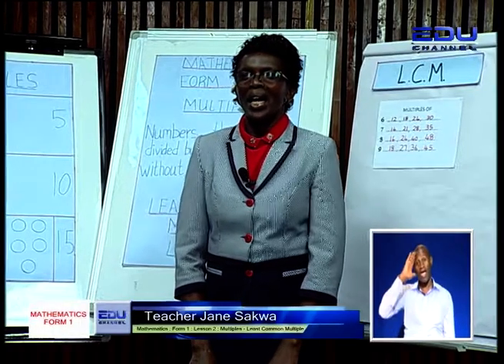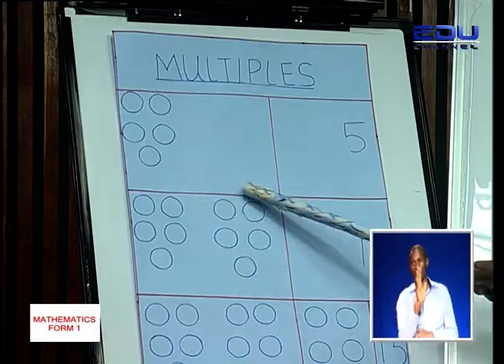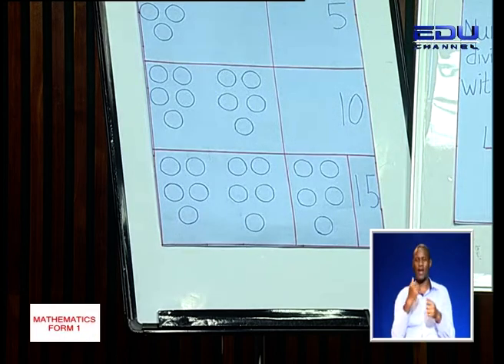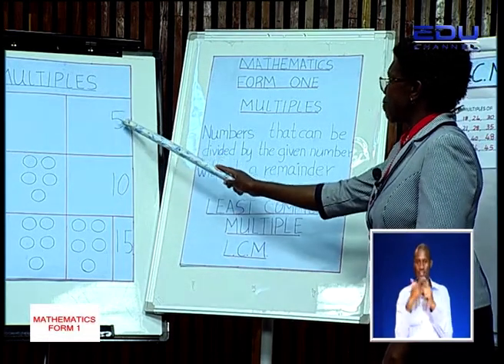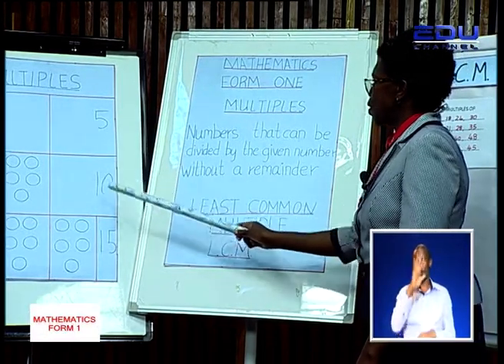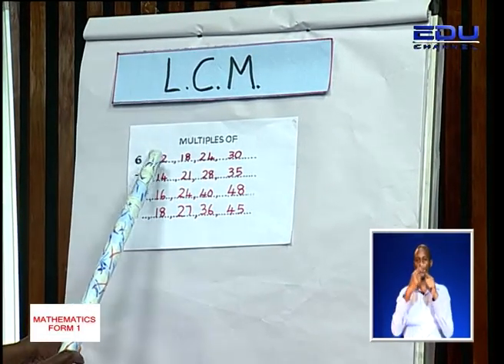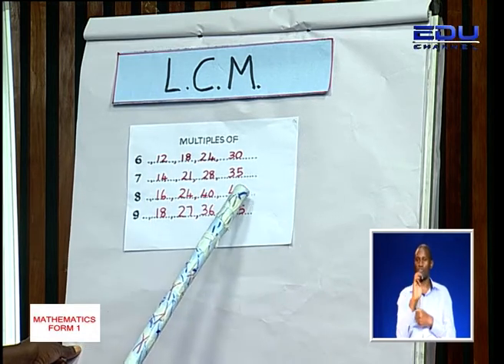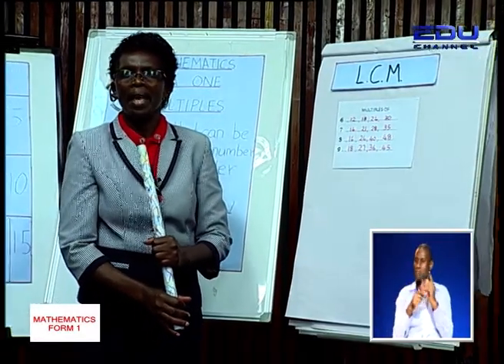Maths form 1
Mathematics for all!!!